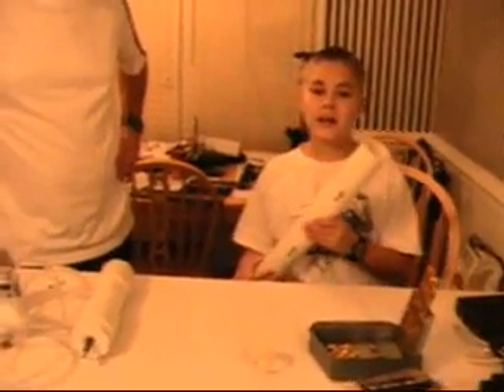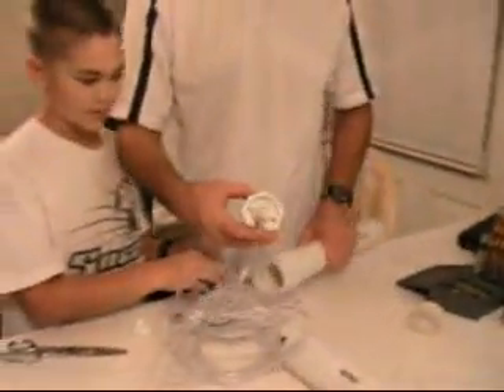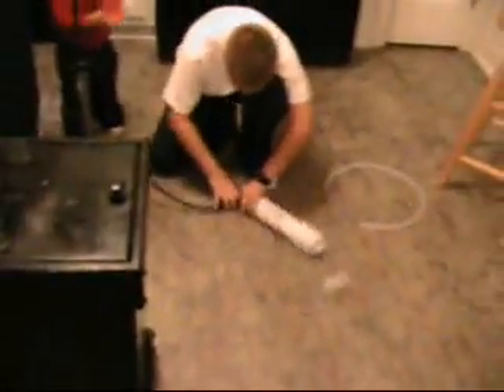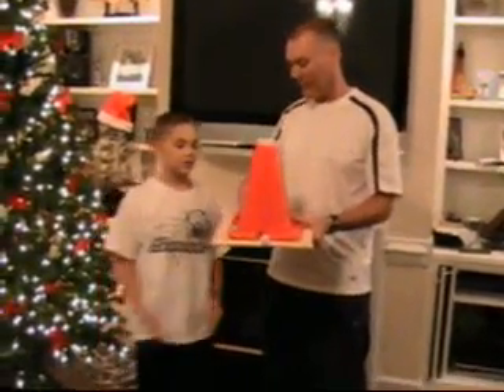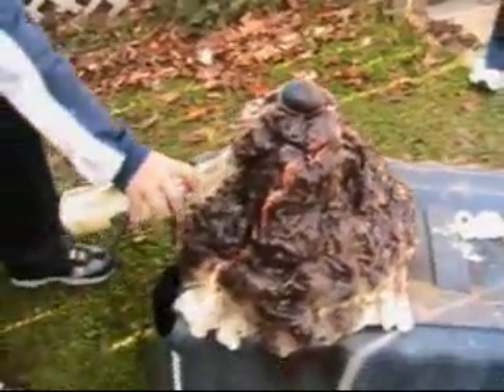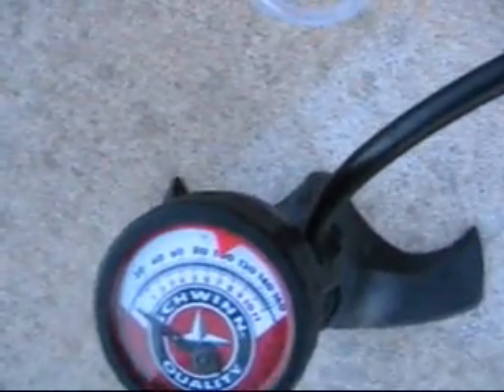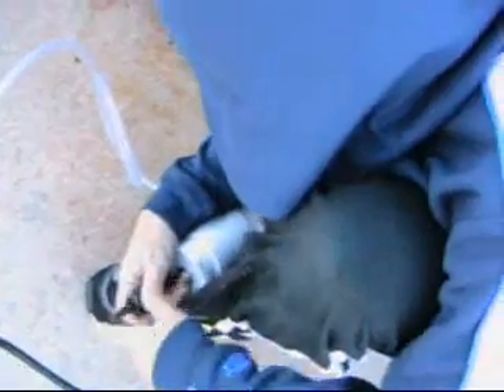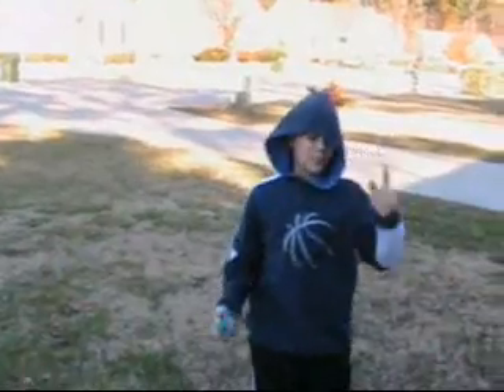Volcano School Project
6th grade school project.  Compressed air volcano.